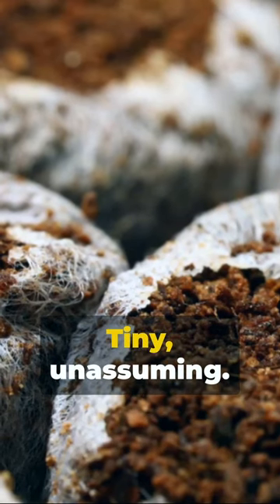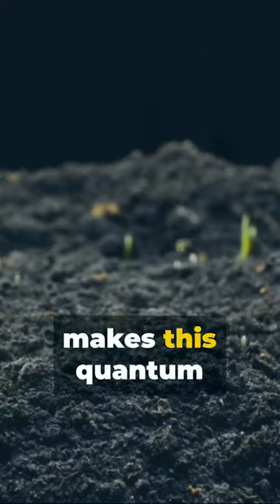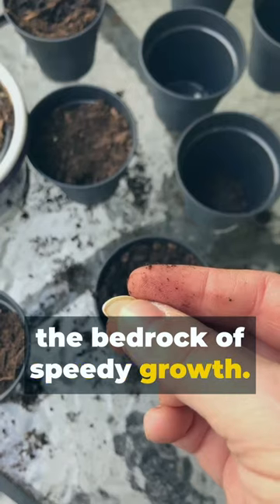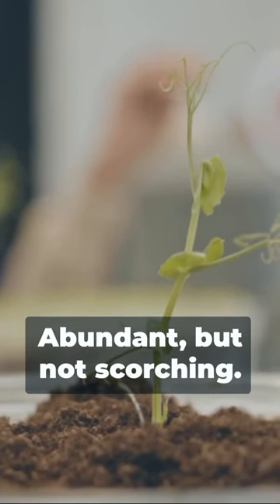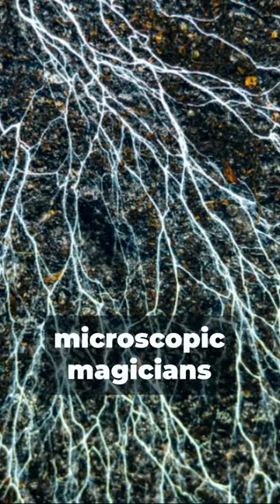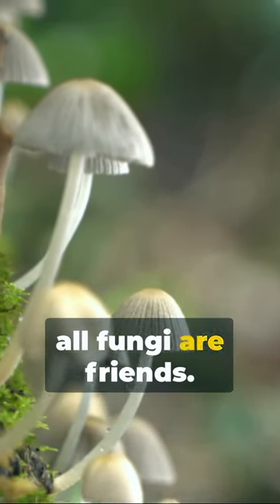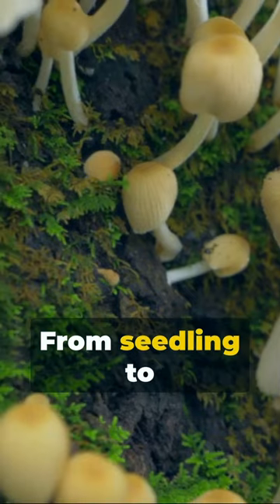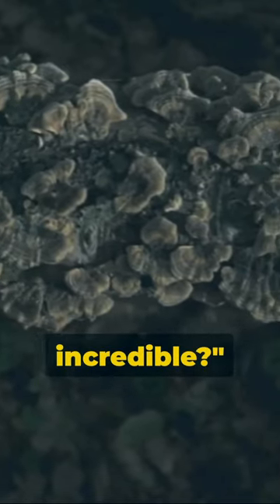Growth Hack Seedling to Shade Tree in Record Time!